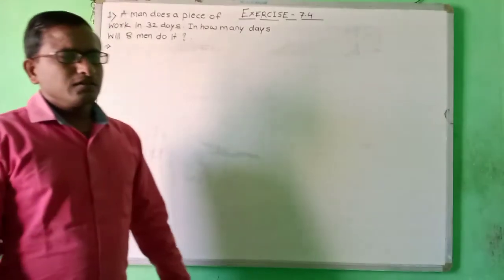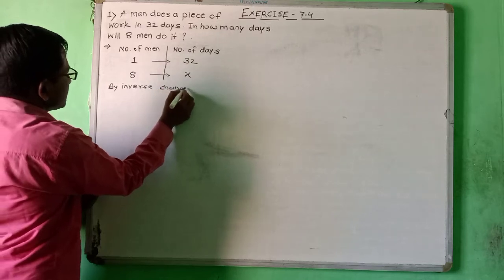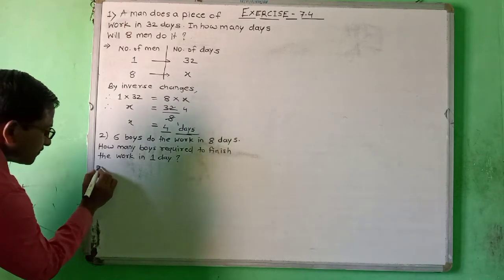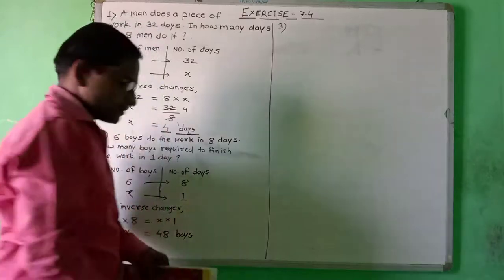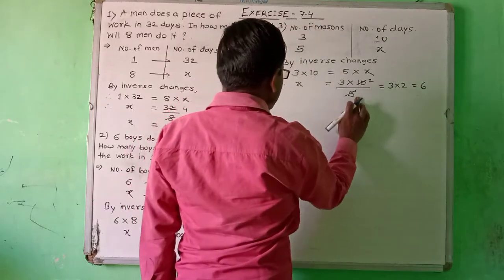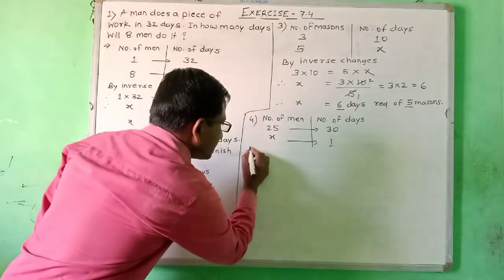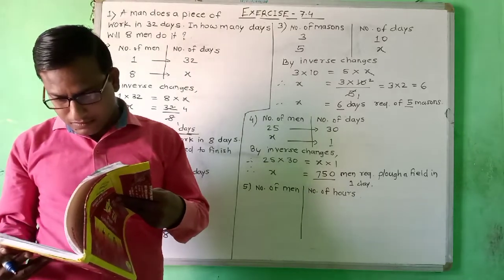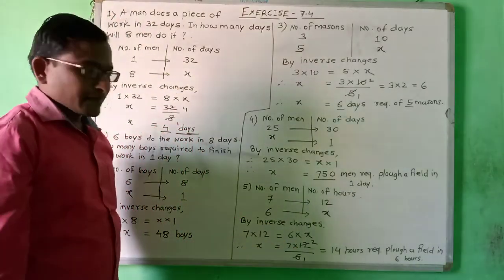7 UNITARY METHOD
INVERSE CHANGE - Exercise 7.4